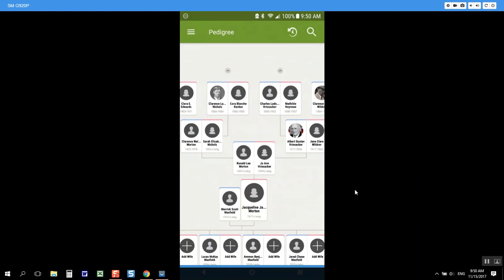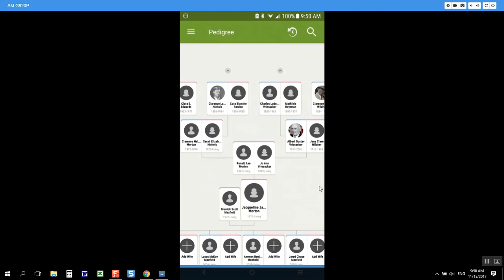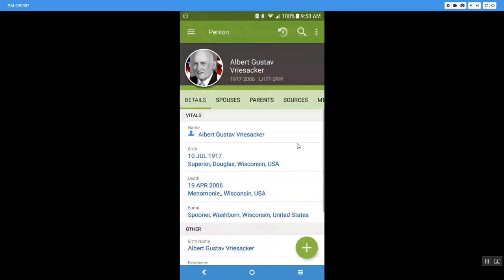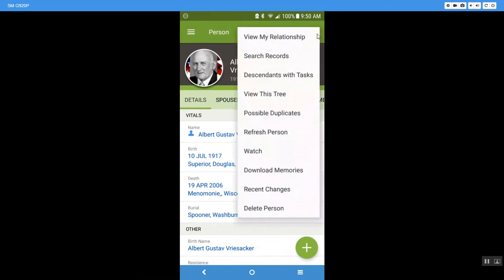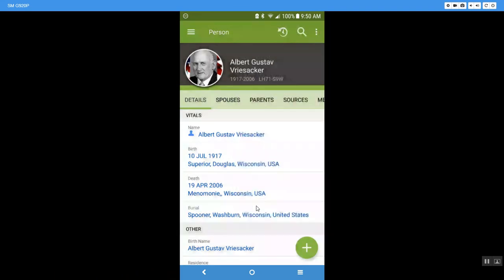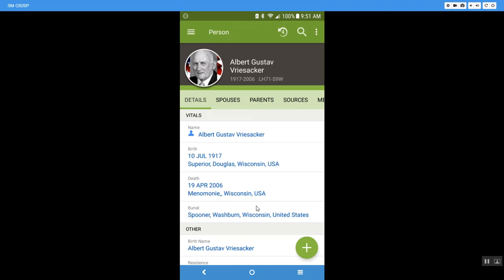Delete Person in Family Search Tree App